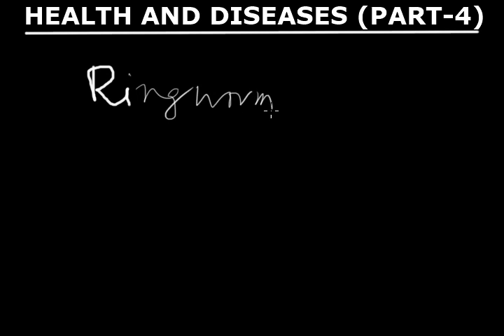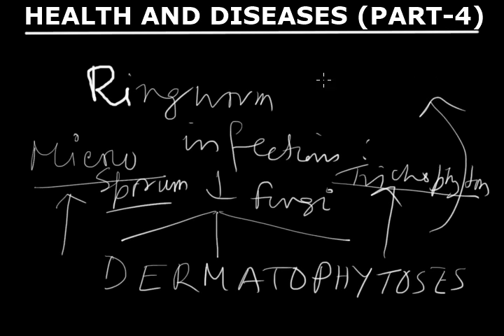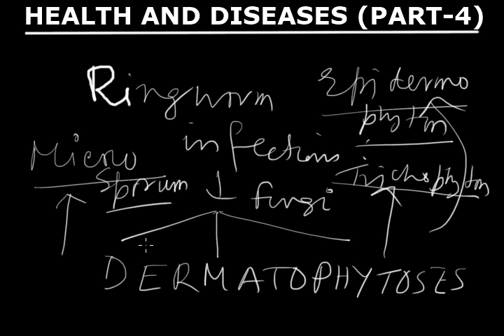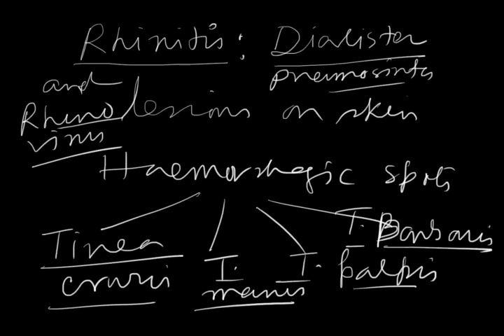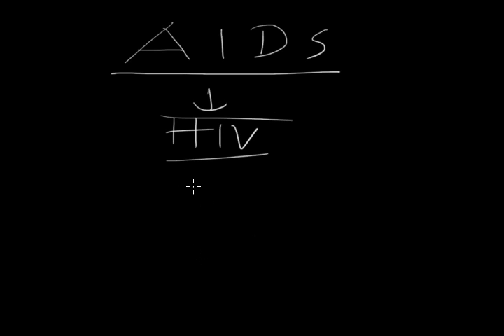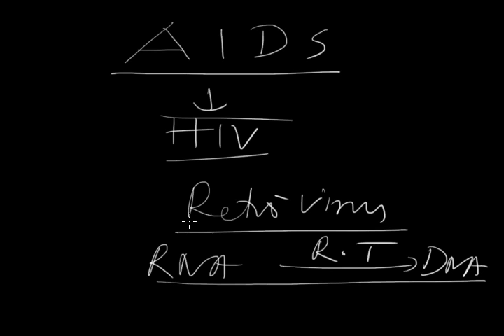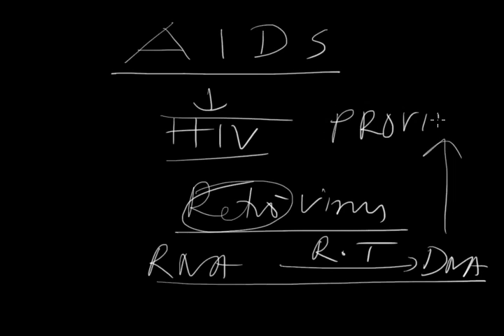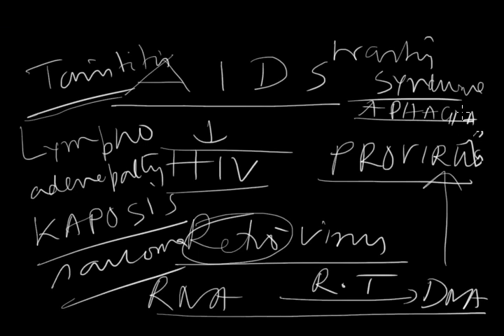Health and diseases | Part - 4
Various infectious diseases and cause of the diseases. Discussion about ringworm infection, AIDS, rhinitis.